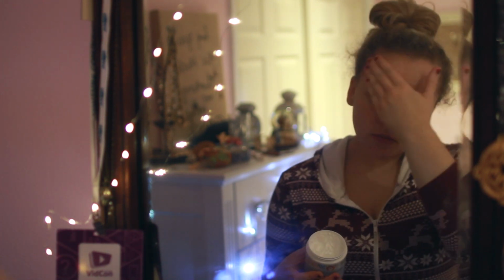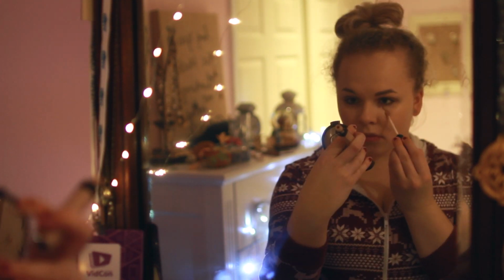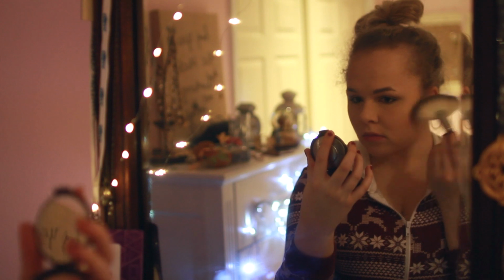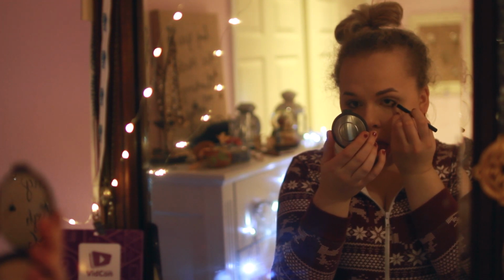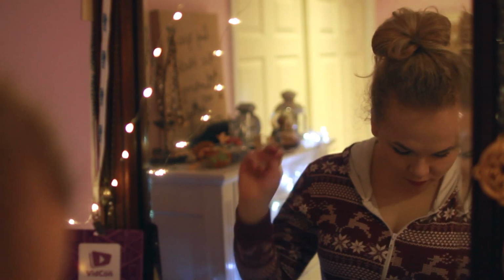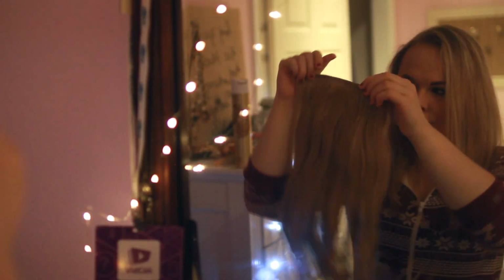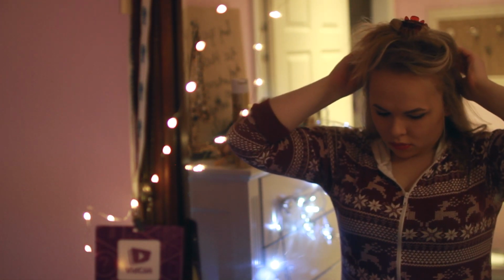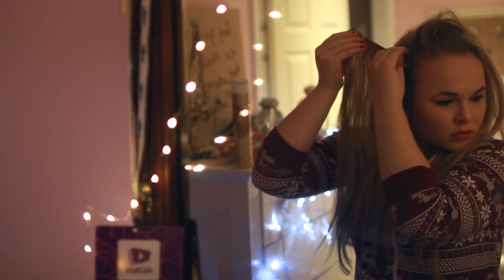CHRISTMAS MAKEUP AND HAIR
Christmas makeup and hair tutorial with options to dress it up or down! Perfect for a casual day OR a fancy party :) xoxo

Today is day 15 of SparklesAndSnowflakes which means we have 3 MORE VIDEOS BEFORE CHRISTMAS! If you recreate anything from these videos (on YouTube or anywhere!) show me on any social media with sparklesandsnowflakes and I'll like/repost/follow you back!
Have a fabulous day and I will see you TOMORROW! xoxo

MAKEUP USED

First Aid Beauty Moisturizer
Nivea Lip Balm
Nivea Men's Aftershave Balm
Rimmel Stay Matter Pressed Powder
Benefit Hoola Bronzer
Nars Doucer Blush
MAC Soft and Gentle Mineralized Skinfinish
Urban Decay Primer Potion
Covergirl Notice Me Nudes Eyeshadow Palette
Loreal Silkissime Liner
Maybelline The Falsies Mascara
Anastasia Brow Wiz Pencil
NYX Lip Gloss in Crystal Soda
L'Oreal Zoe Lipstick

I was sent the hair extensions by Irresistible Me to try and review in a video. All opinions are my own, as always. If I didn't love it, you wouldn't hear about it! I was not paid to make this video.

Hi there! I'm Ella from SparklesAndSuch26. I'm so glad you found my video; please be sure to check out my collection of videos on my YouTube beauty and lifestyle channel. You'll find my best beauty tips, tricks and favorites on everything from top luxury cosmetics like Mac and YSL to my favorite drugstore makeup like Maybelline. You'll also find DIY projects, healthy recipes, vlogs, Q&As, favorites, and travel videos. Whether you're looking for a new product review, tutorial, beauty tip, or haul, I hope you enjoy watching!